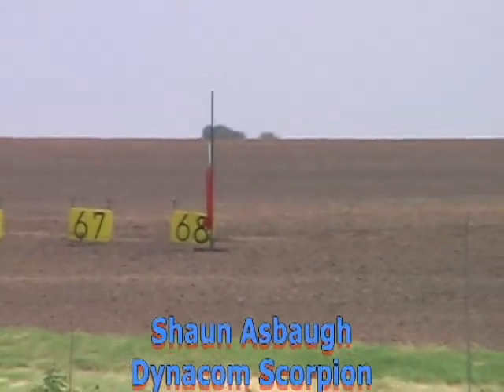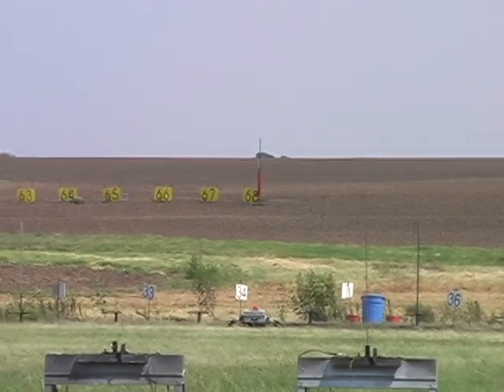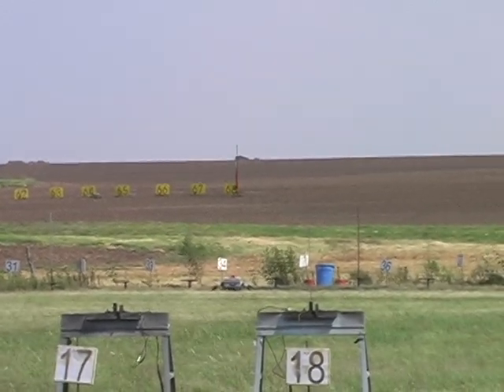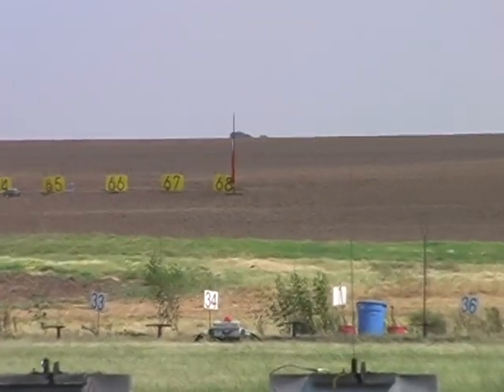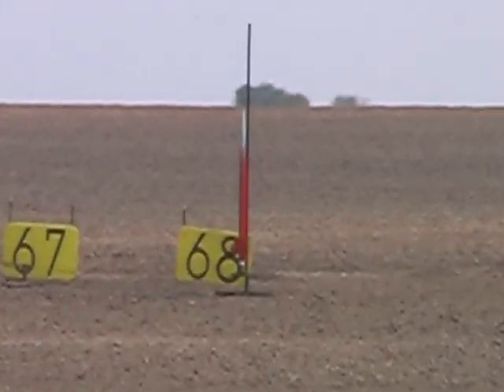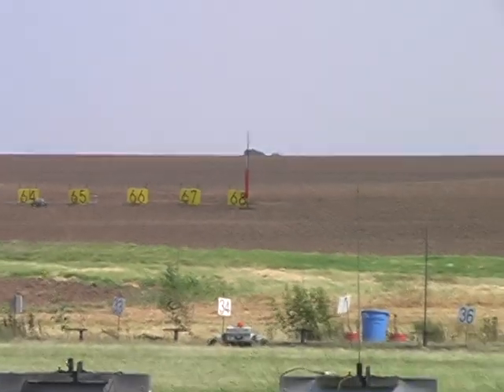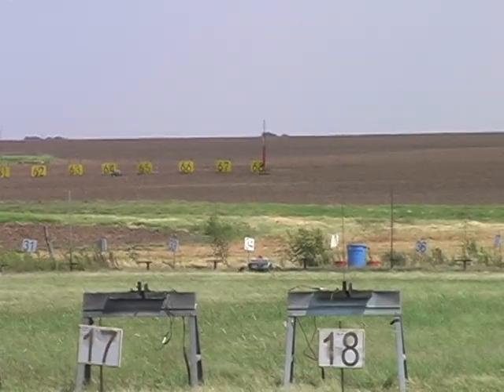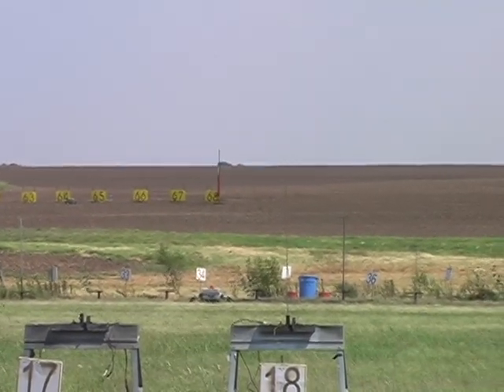Dynacom Scorpion Airfest Aerotech M-1297 White Lightning Motor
High power rocket with a 75mm Aerotech reloadable motor system
Flight in Argonia, Kansas in 2004
Reload M-1297 White Lightning Propellant